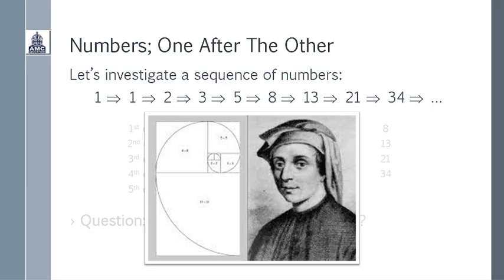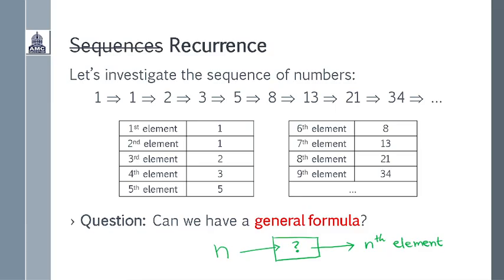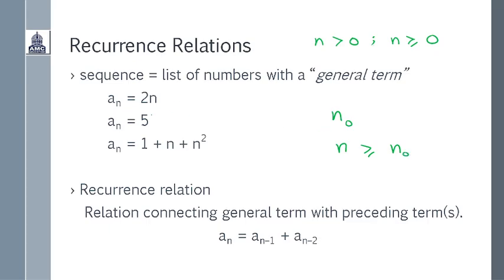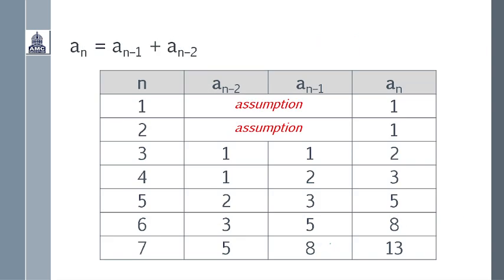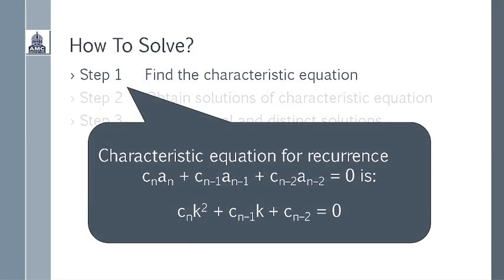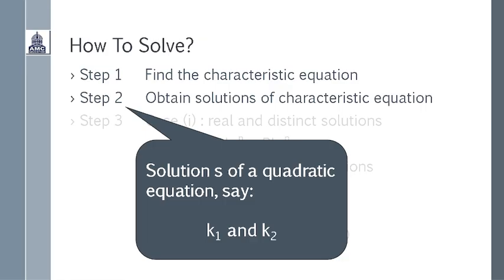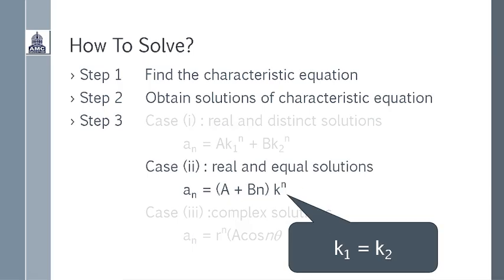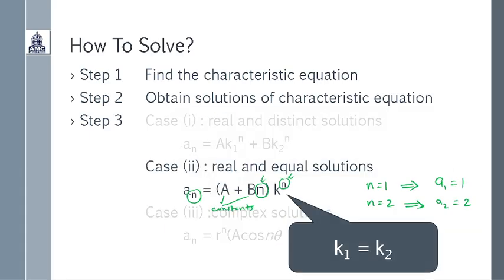Recurrence Relations - How to solve them!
In a recurrence relation, the nth term of a sequence is dependent on the historical elements, in our case the (n-1)th and the (n-2)th terms.
Can we find the general form of the nth term?